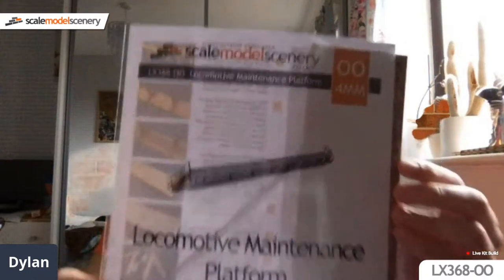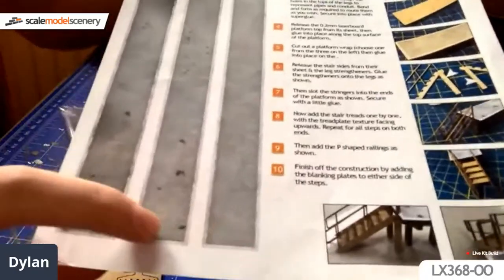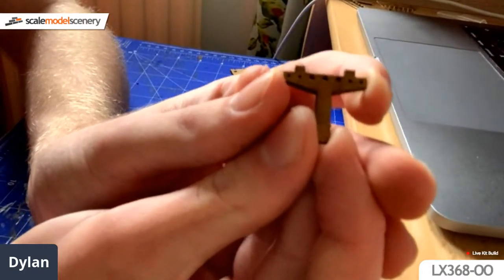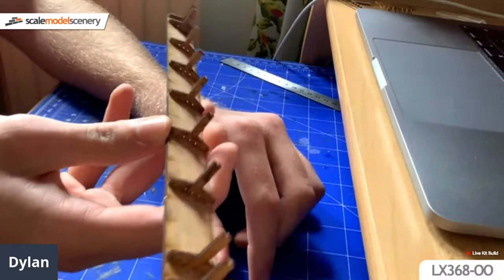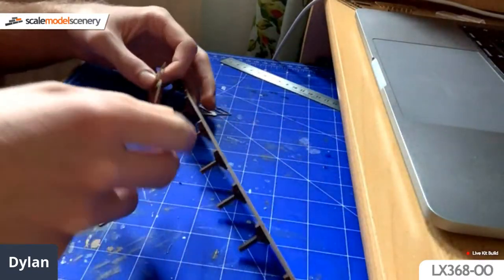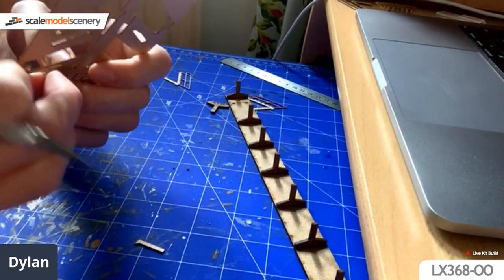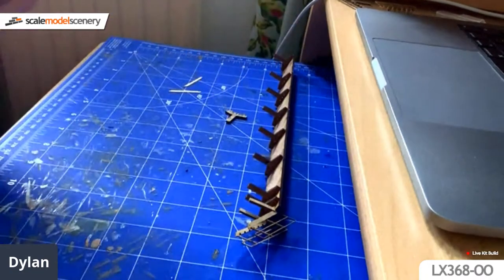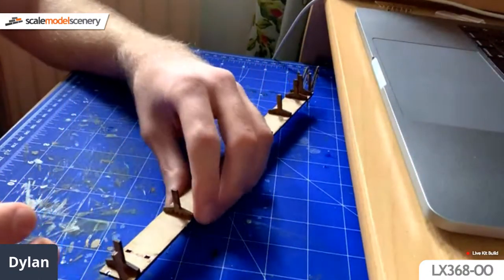Live Build - LX368 Loco Maintenance Platfrom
Join Dylan as he demonstrates how to build the LX368 Loco Maintenance Platform on Wednesday at 10:00 GMT